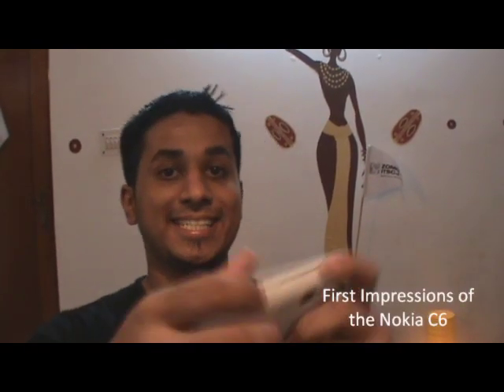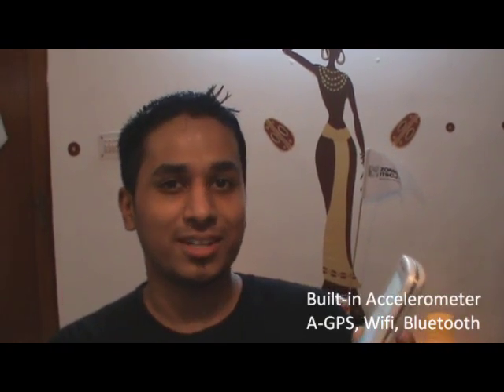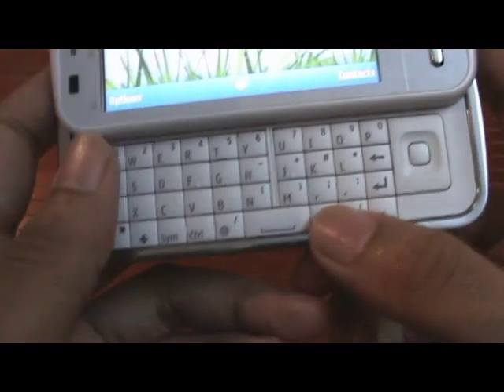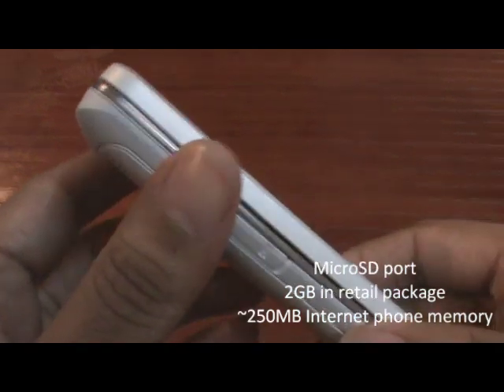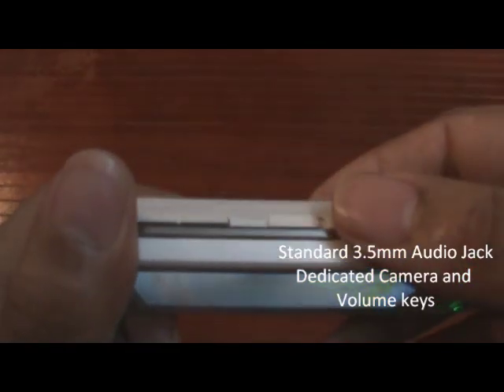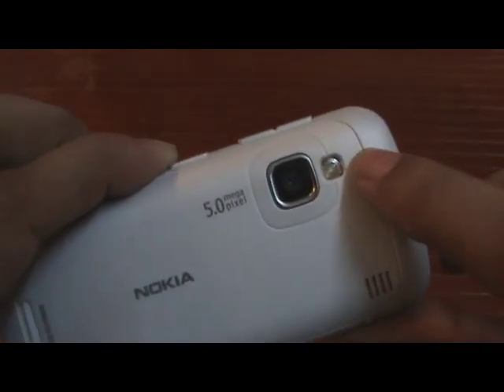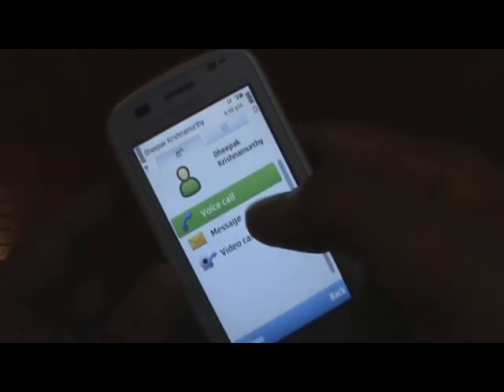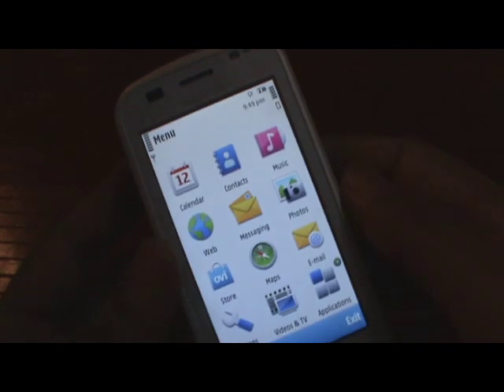Nokia C6 Review: First Impressions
Here's our First Impressions of the Nokia C6.